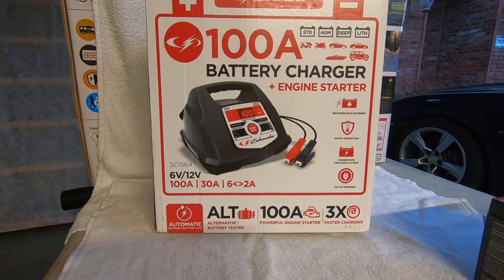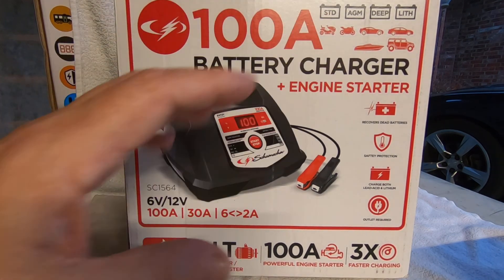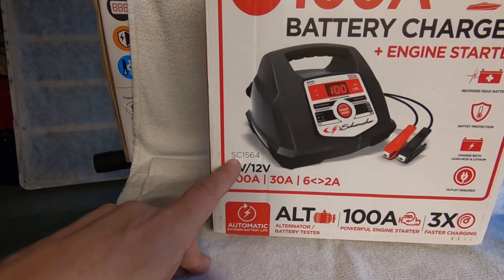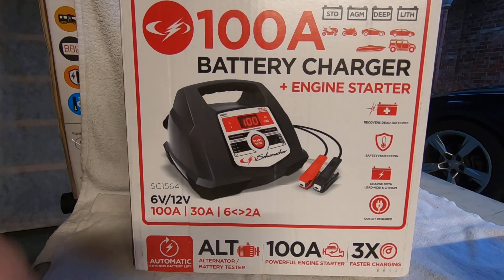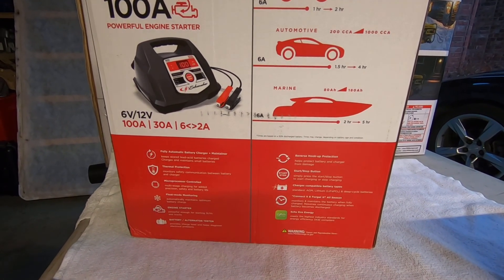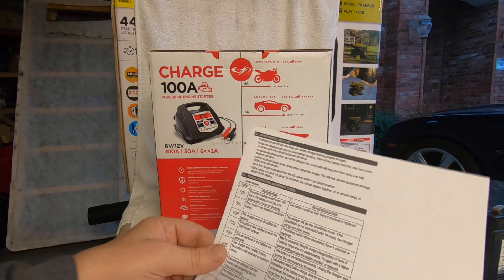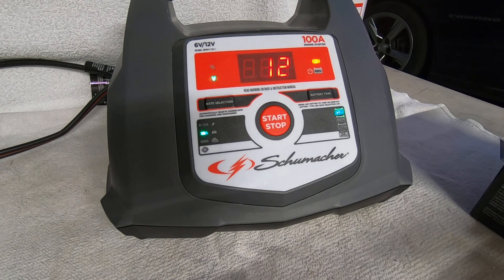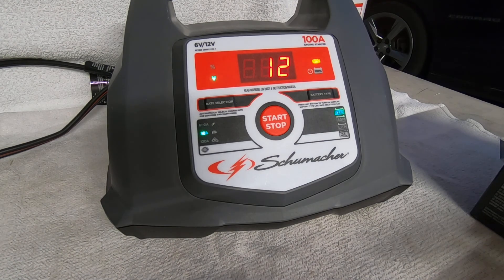Review of the Schumacher SC1564 2/6/30/100-Amp 6/12-Volt Smart Automotive Charger.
This is a review of the Schumacher SC1564 2/6/30/100-Amp 6/12-Volt Charger which is very similar to the SC1281. This charger will charge Lithium-Ion batteries and will Desulfate sulfated batteries. It does have a boost and engine start feature also. It will maintain with the float mode.
Schumacher SC1308
Schumacher SC1281